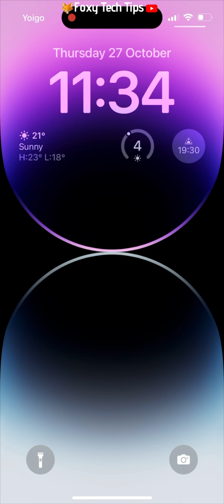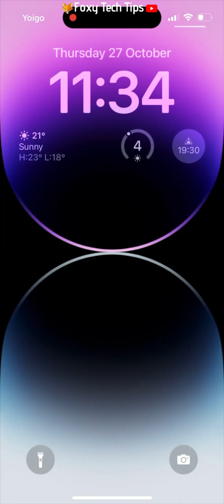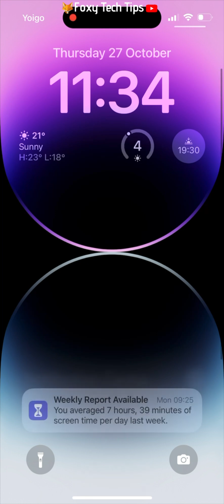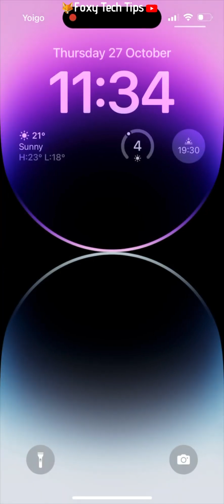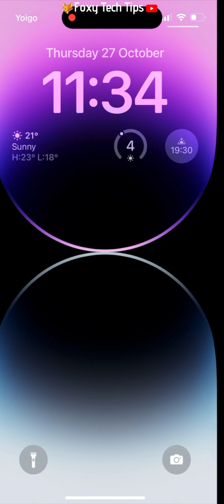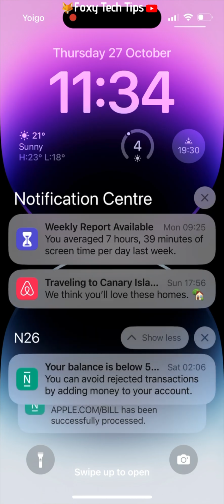How To View Lockscreen Notifications on iOS16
Easy to follow tutorial on viewing your lockscreen notifications on iOS 16. Did you just upgrade to iOS 16 and are now wondering how you can view your notifications when your iPhone is locked? Learn how you to find your lock screen notifications on iOS 16 now!

Steps:

- A lot of things have changed with the new IOS 16. One of them is the way notifications show on the lockscreen. If you are looking at your lockscreen and wondering where the notifications have gone, here is how you see them.

- When you are on your lockscreen and the padlock has unlocked from face ID, all you have to do is swipe up from somewhere on the bottom half of the screen and your notifications will appear.

- Each time you lock your iPhone the notifications will be hidden again until you swipe upwards from the bottom half of the screen.